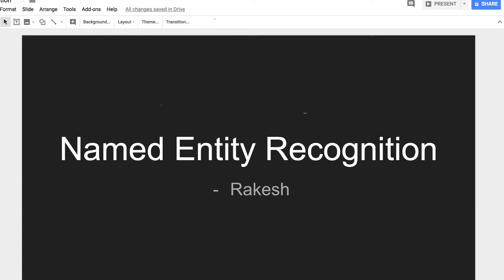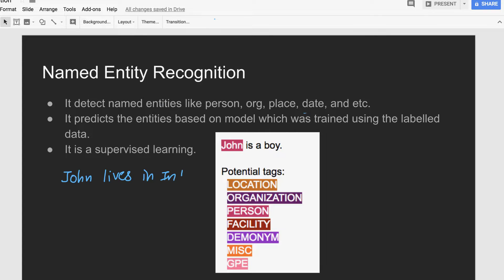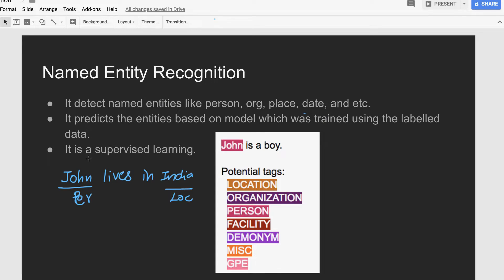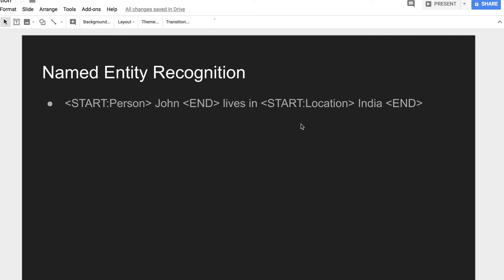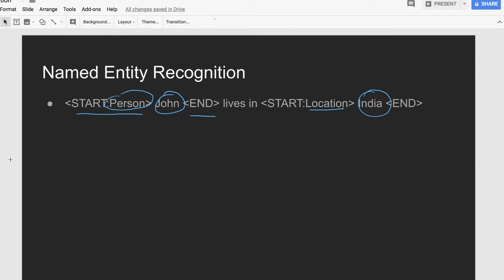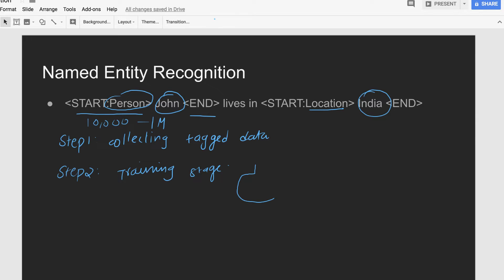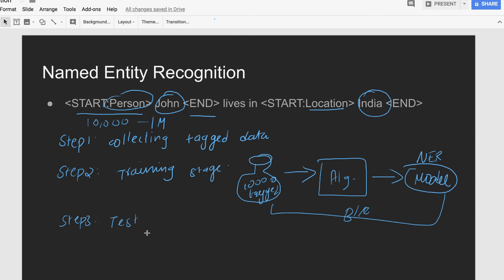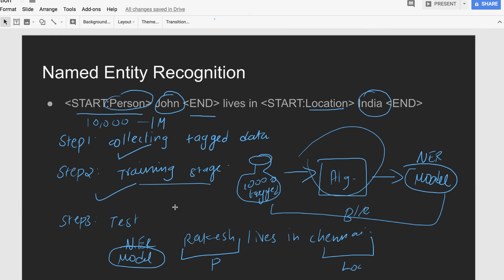Named Entity Recognition in English | NER in English | NLP Course in English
Named Entity Recognizition:
→ It detect named entities like person, org, place, date, and etc.
→ It predicts the entities based on model which was trained using the labelled data.
→ It is a supervised learning.